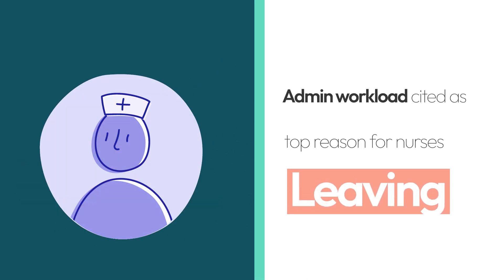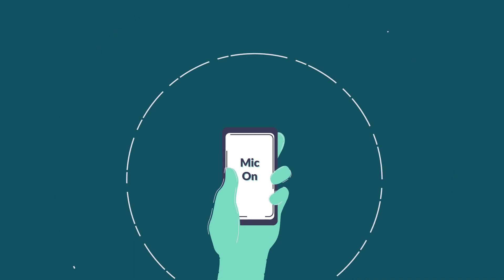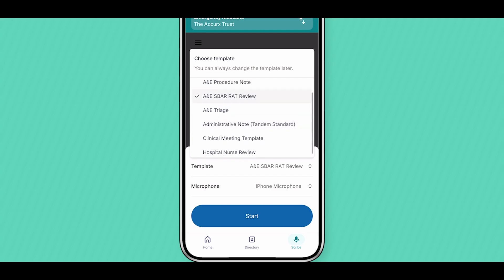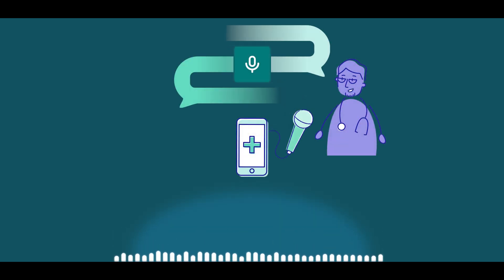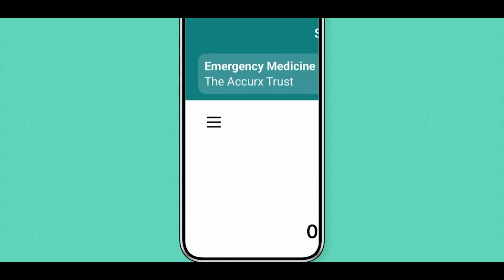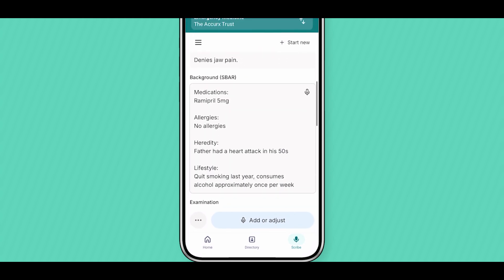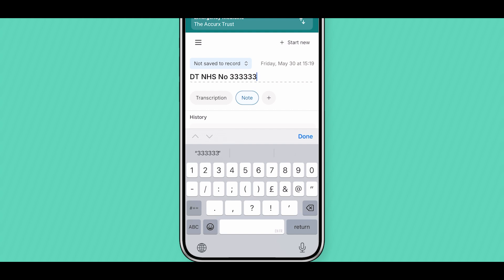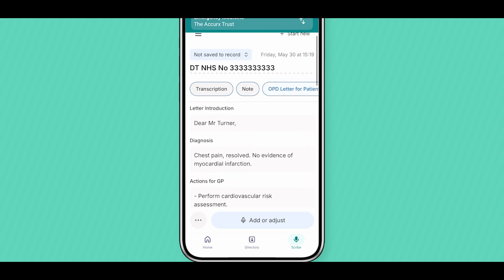Accurx Scribe in the Accurx Mobile App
Save time, skip the typing. Save hours each week, generating comprehensive, structured and coded consultation summaries and documentation - all from your phone.

Accurx Scribe is integrated with Accurx's privacy and security by design programme, in line with NHS Governance, Data Security and Clinical Safety Standards.

It doesn’t store audio or use patient data to train AI.